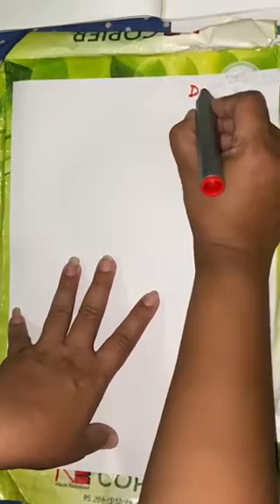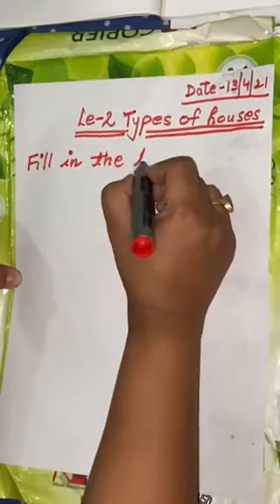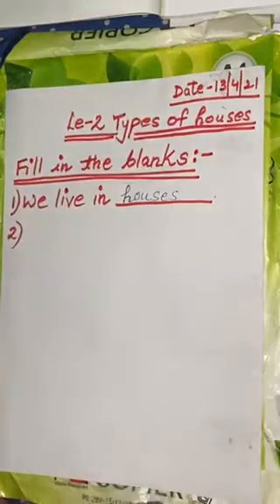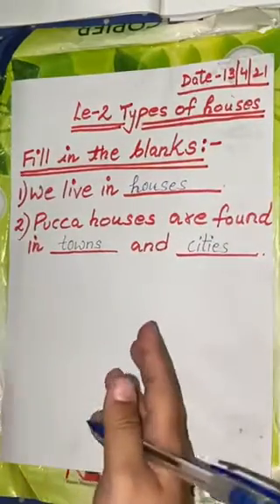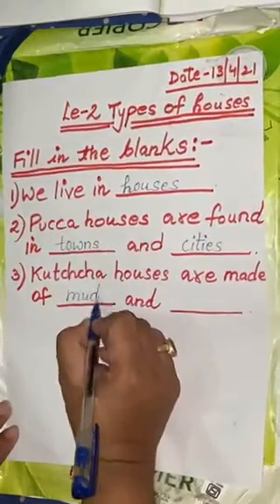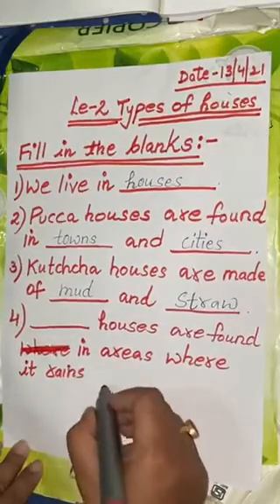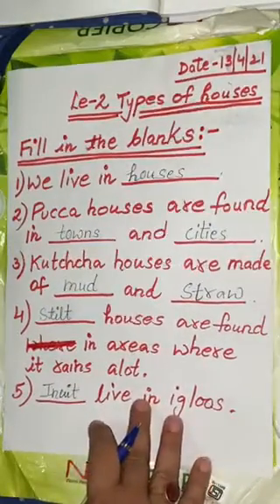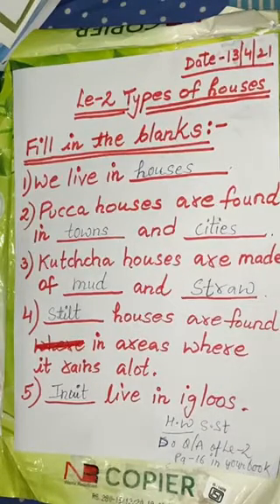Sst class2 le-2 types of houses excercise part-1 fill in the blanks